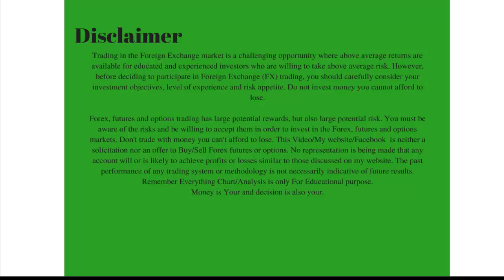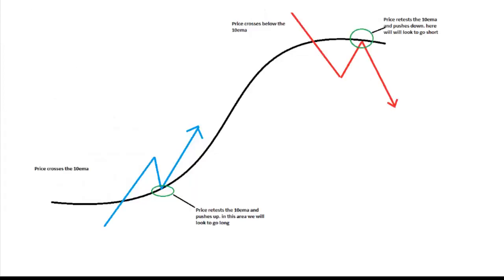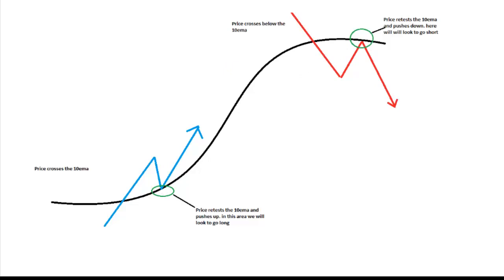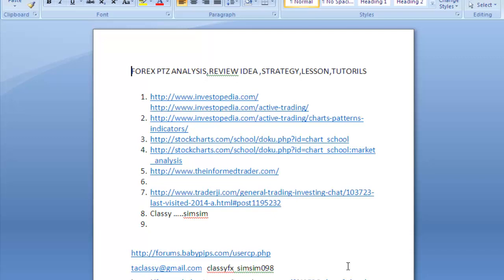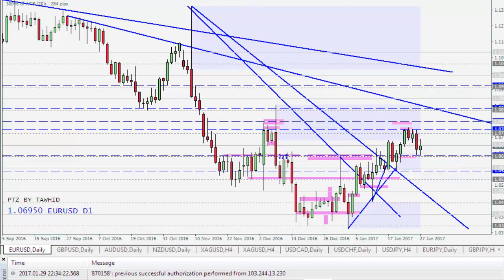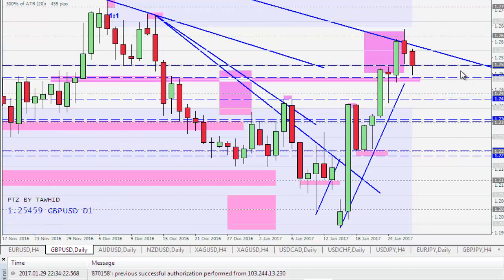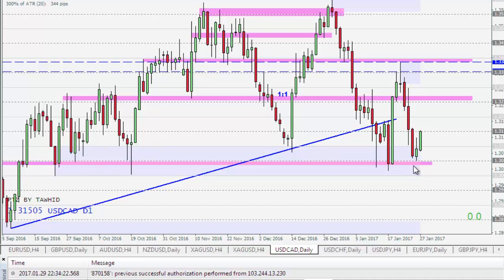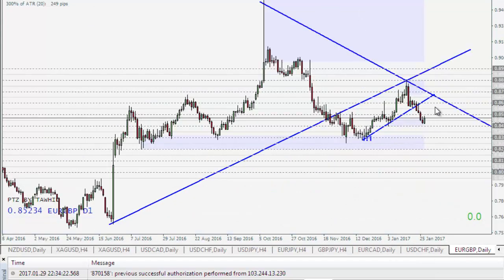WEEKLY DAILY FOREX REVIEW ANALYSIS AND PTZ 30th Jan to 3rd Feb 2017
Wishing to learn about Forex,My PTZ  and Price Action Trading? Well then you have come to the right place. This channel is focused on Forex  daily/weekly Analysis , topics including how to trade with my PTZ means Potential trading zone , Forex Reviews, Forex tips and much more …..Just Do
#3 things!!
1.Spot PTZ
 2.Fix your bullish or Bearish Sentiment
 3.Boom! Trigger
To Find Out  more about PTZ and learn ,
And if you are one of them then I have an easy solution for you.
forex,
forex trading for beginners,
forex trading,
forex trading strategies,
forex lifestyle,
forex millionaire,
forex trading strategies that work,
forex strategies,
forex strategies that work,
forex trader,
forex trading documentary,
forex for beginners,
forex secrets,
forex education,
forex trading course,
forex training,
Simple forex Strategies,
Learn Forex Quickly,
Forex alerts systems,
forex basics,
forex millionaire trades,
forex patterns,
forex signals,
forex webinars,
forex weekly analysis,
forex winning strategies,
forex coaching,
forex scalping,
forex market,
forex charts,
forex reviews,